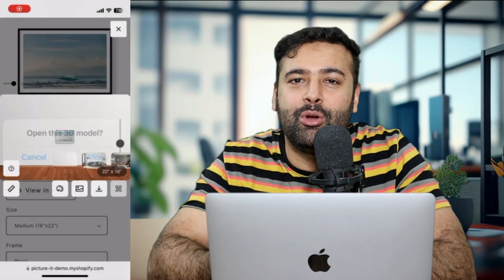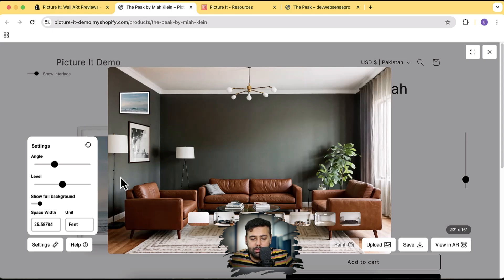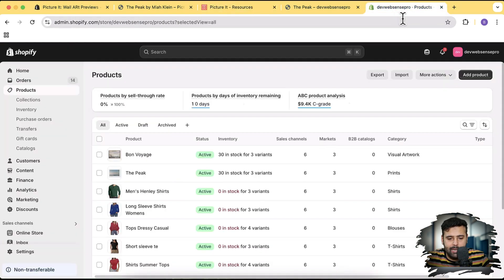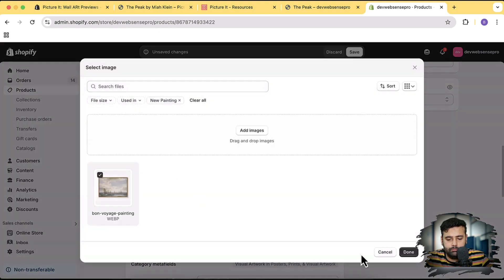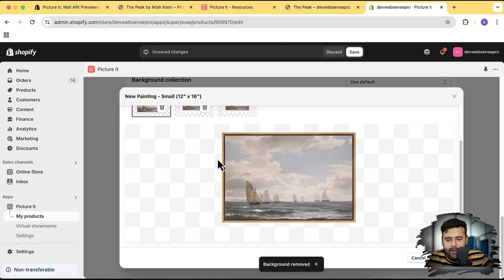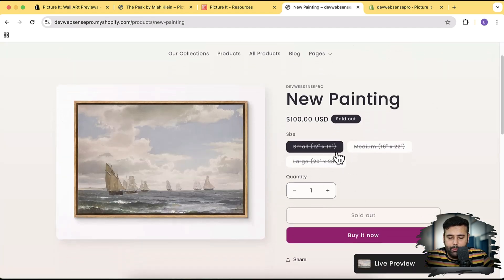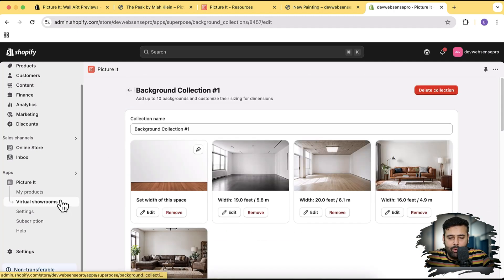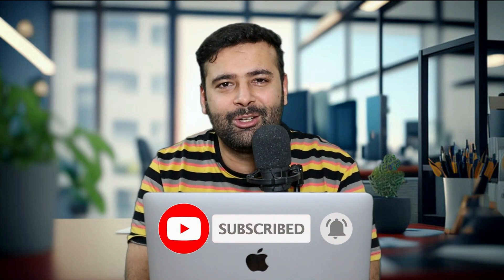Try Before You Buy! See Your Wall Art in 3D Before Hanging It!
👉👉Picture It: Wall ARt Previews

Note:
Virtual rooms and live AR previews to boost art sales and conversions
Automatically import dimensions, frames, and variant styles
Fully customizable button embedded into your art store
Track popular product previews and trends with built-in analytics
Unlimited augmented reality live previews. No limits for your shoppers